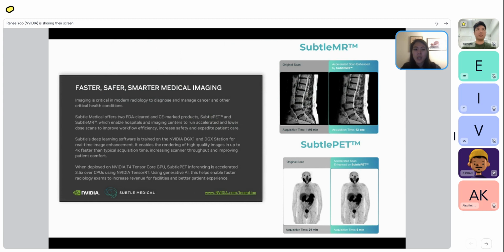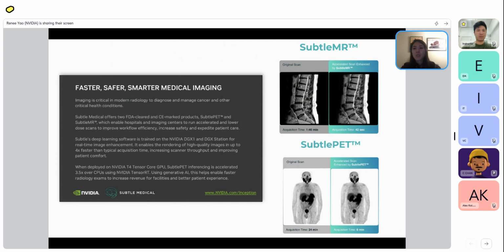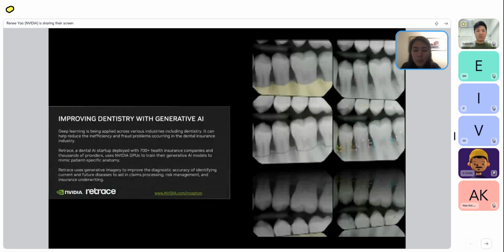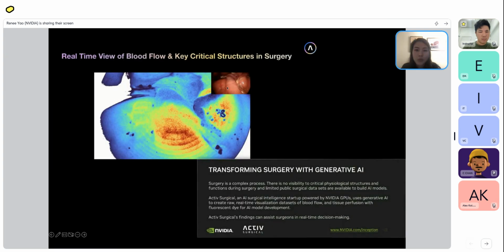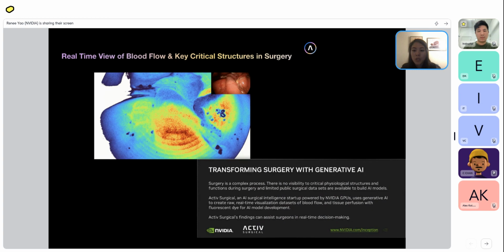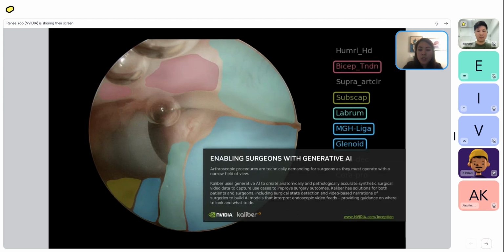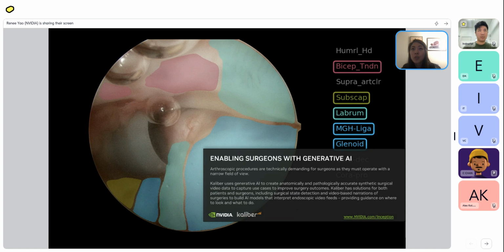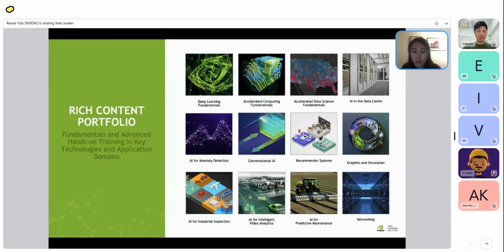AI for Healthcare with NVIDIA | Jockey Club AI Community Innovation Programme - Global Symposium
AI for Healthcare with NVIDIA by Ms Renee Yao (Global Healthcare AI Startups Lead, NVIDIA) in Jockey Club AI Community Innovation Programme - Global Symposium

About Jockey Club AI Community Innovation Programme
Funded by the Hong Kong Jockey Club Charities Trust, the Jockey Club AI Community Innovation Programme is a 2.5-year hands-on education programme, bringing together participants from schools, communities, and the industry to learn, play and solve real-world problems with artificial intelligence (AI).